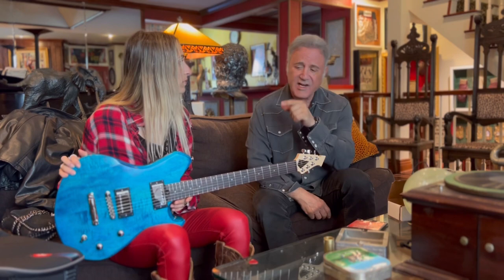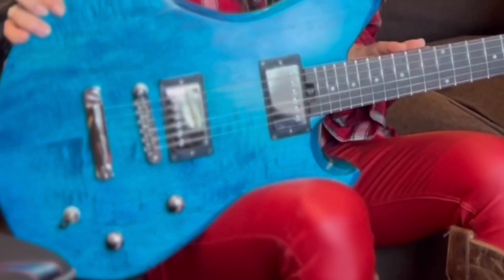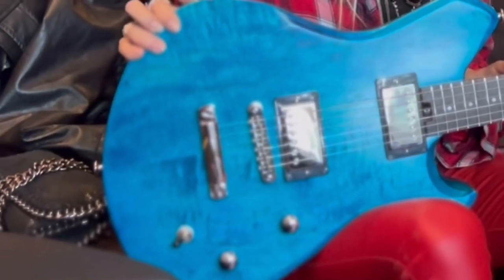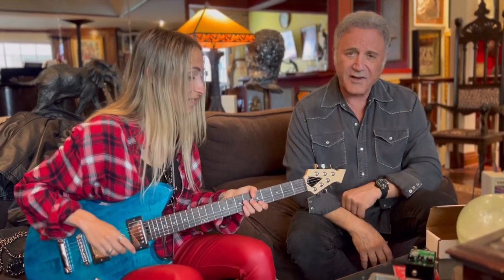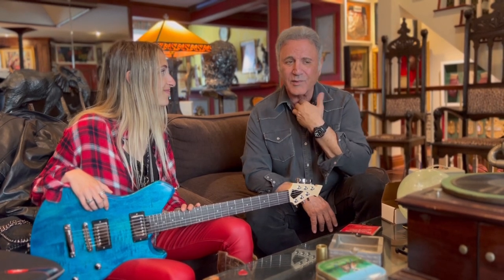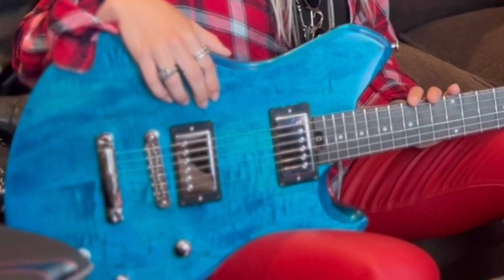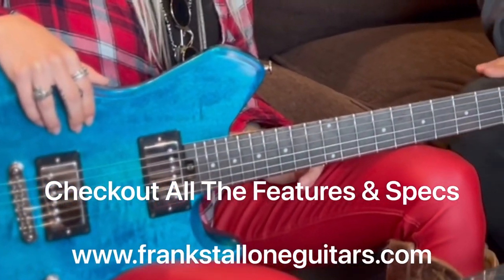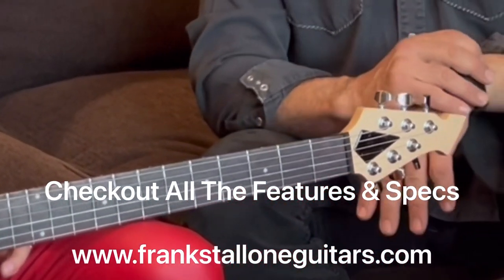Frank Stallone Guitars The Percheron